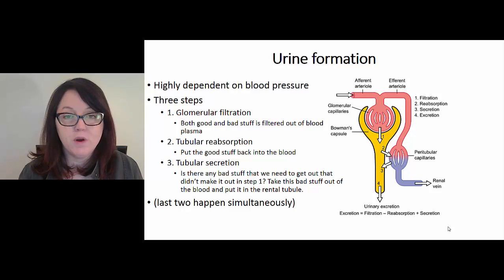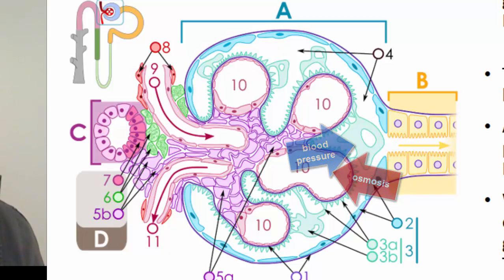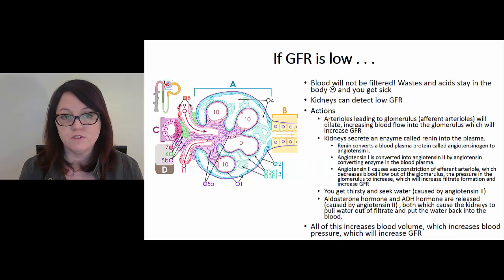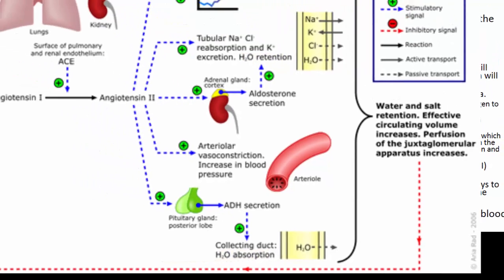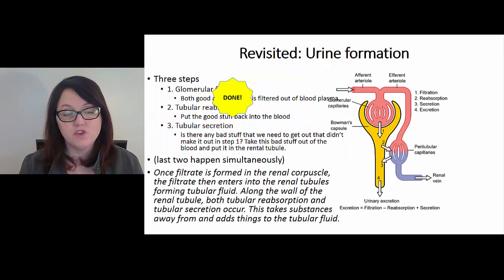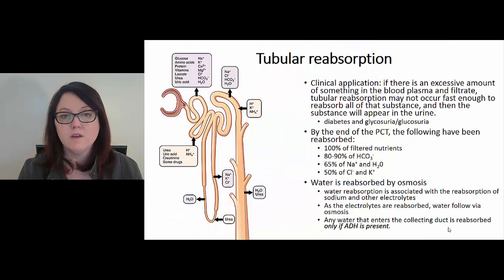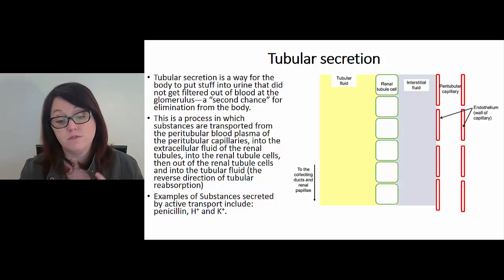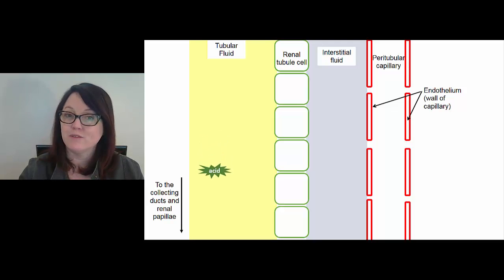BIO 160 Urinary system Urine formation